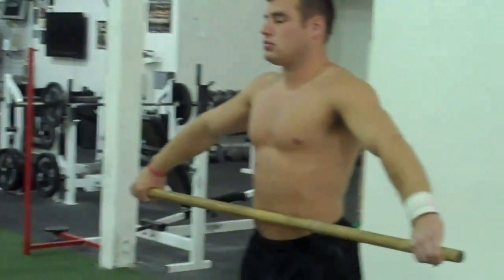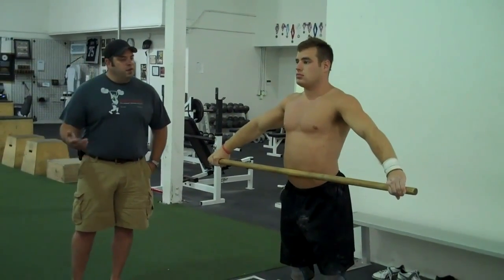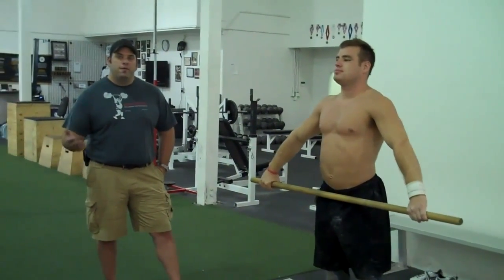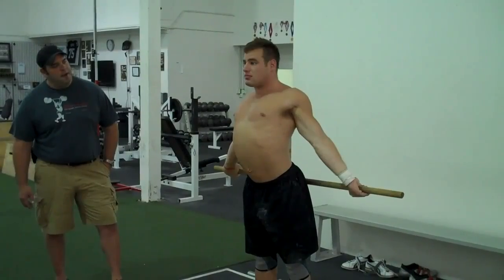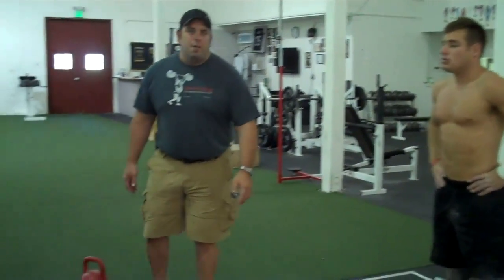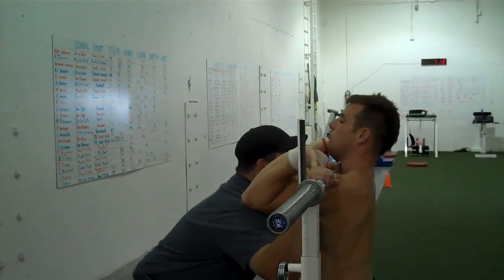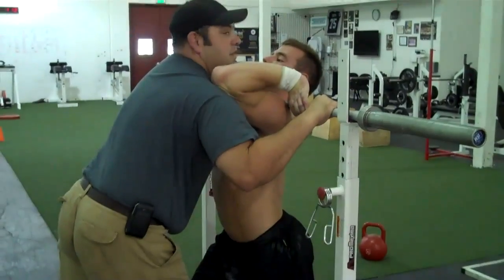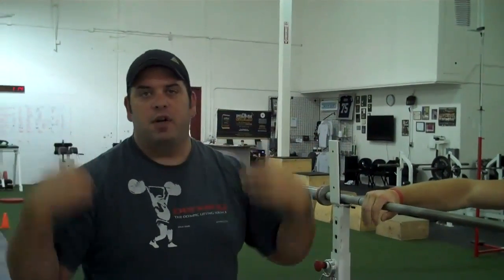Upper Body Flexibility for Olympic Weightlifting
Glenn Pendlay and Jon North go over upper body flexibility and stretches at California Strength. In particular the flexibility needed for proper positions in the front squat.

You can use social media for the latest news and updates on content from California Strength! We'd appreciate if you'd: